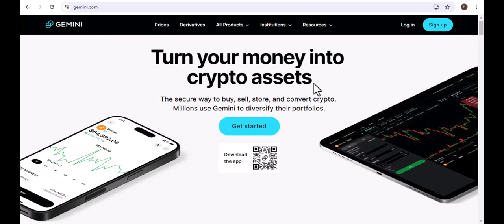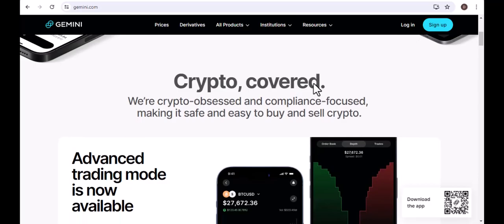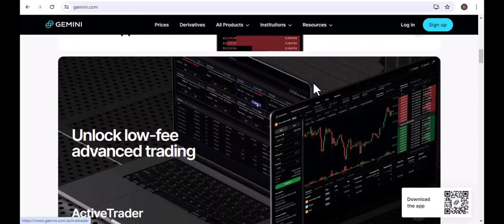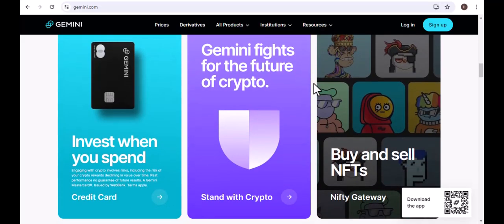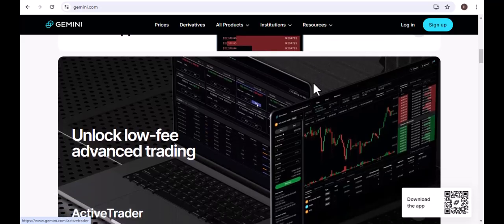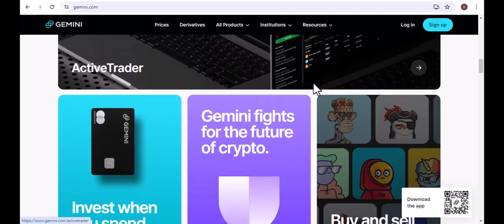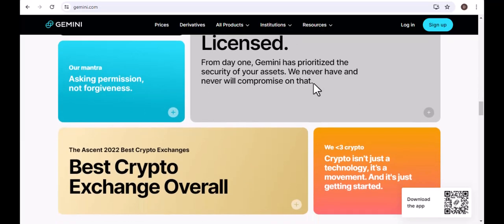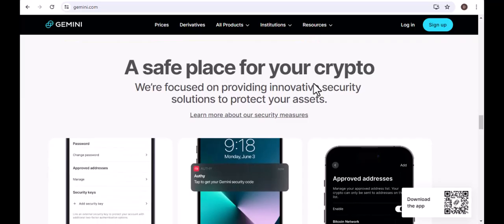How to use Gemini’s advanced charting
In this video we talk about How to use Gemini’s advanced charting